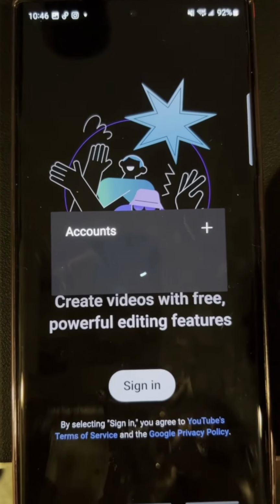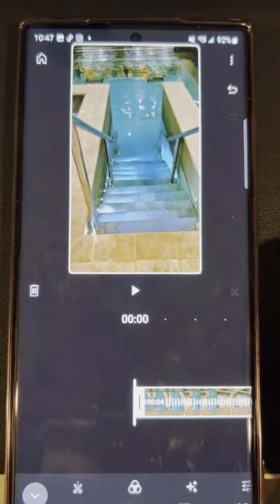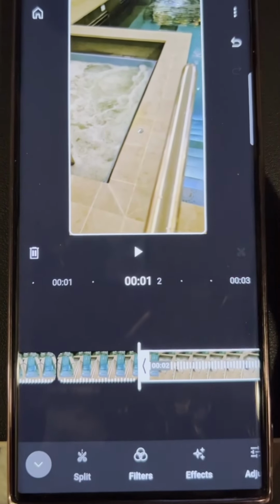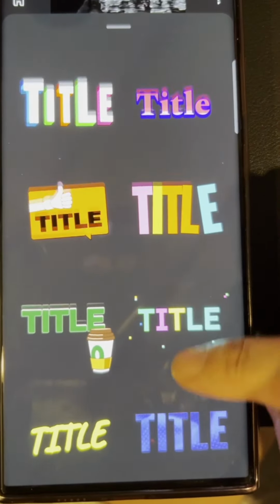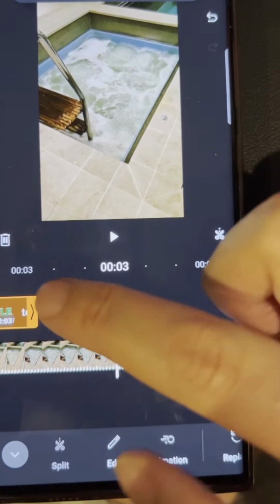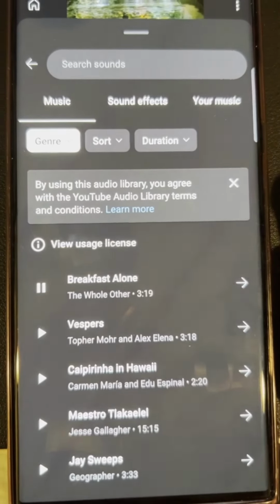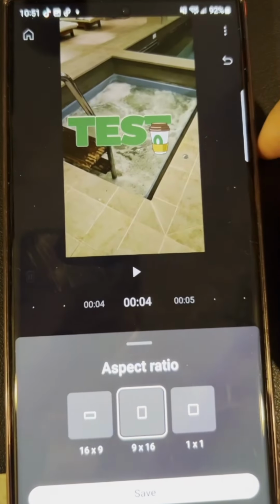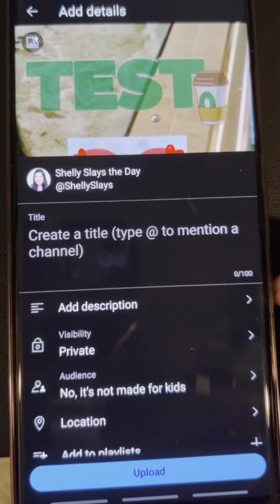YouTube Create App Demo - What can it do?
Currently available on Android devices in select countries with more devices and countries rolling out in the next few months. Here's a quick walk through and first look at the new @YouTube Create App.

My Favorite for Streaming! Try Ecamm for yourself for 14 days FREE

117 E Louisa St No 404
Seattle, WA 98102